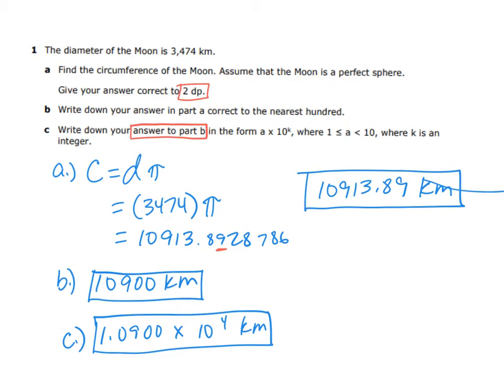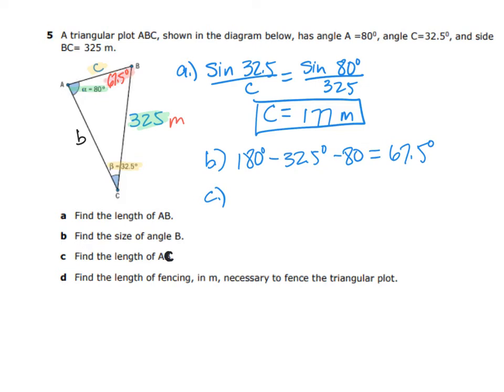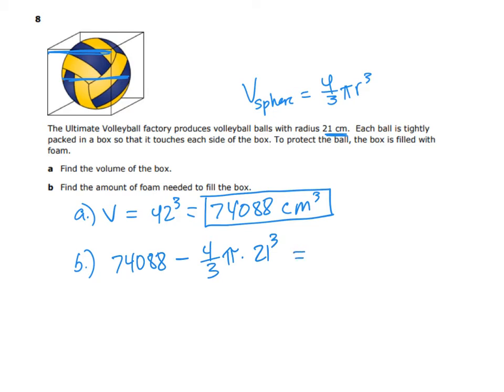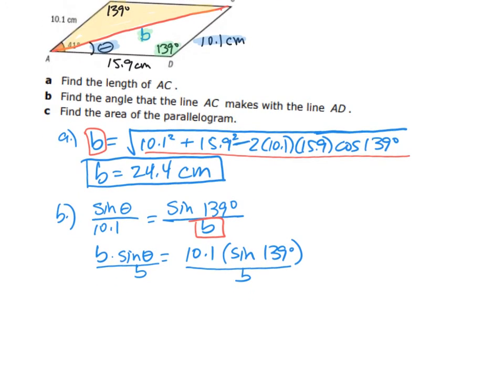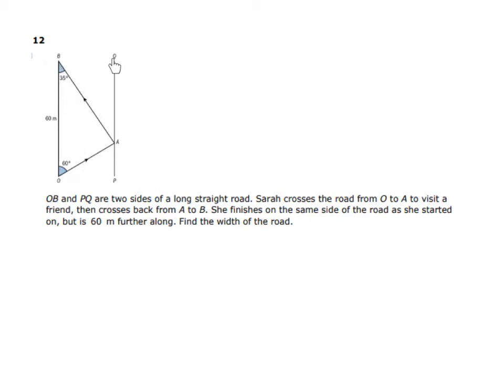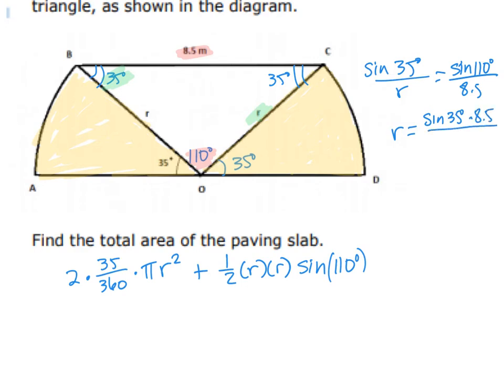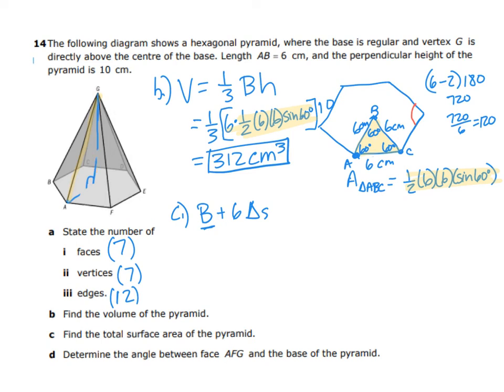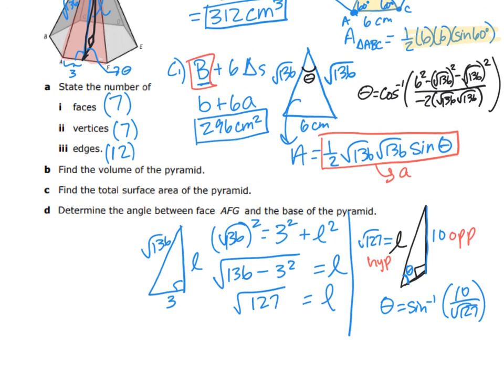IB Math App Y1 - Unit 2 Review